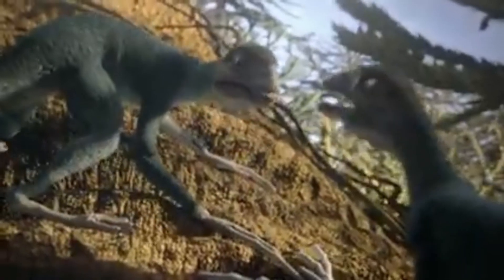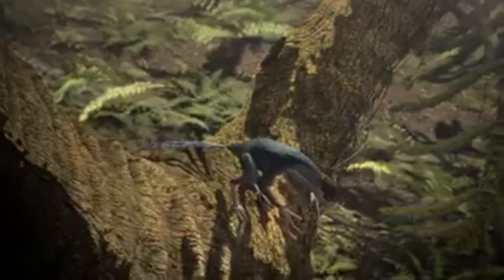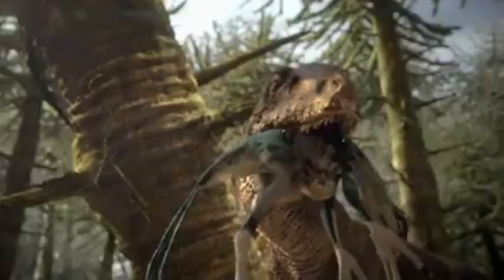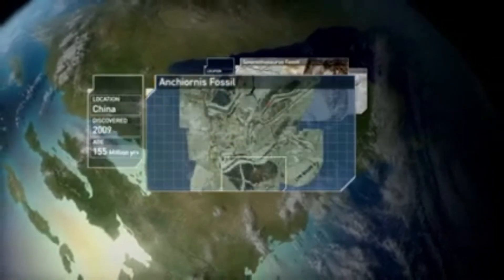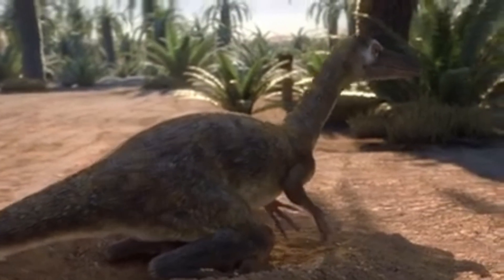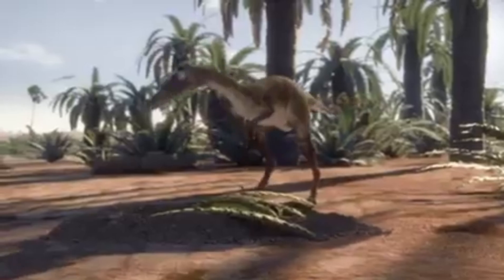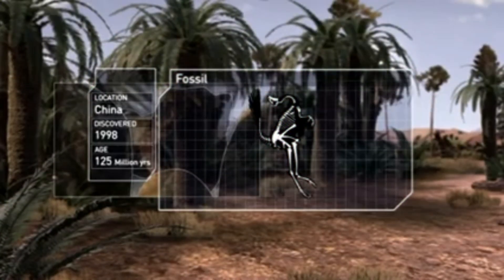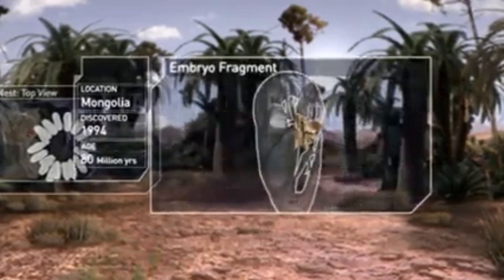Planet Dinosaur (2011): Episode 2 "Feathered Dragons" Part 3